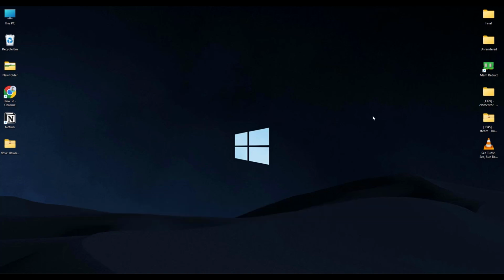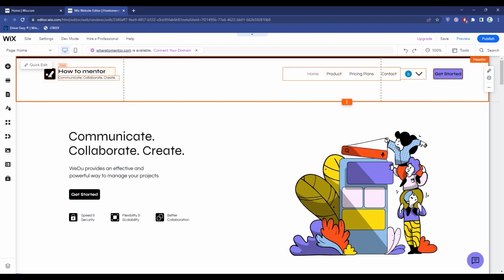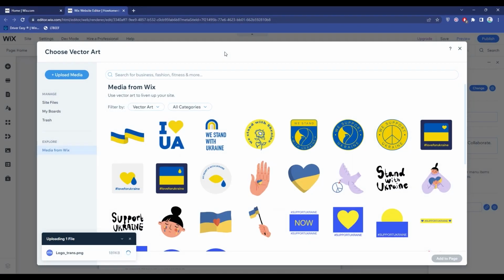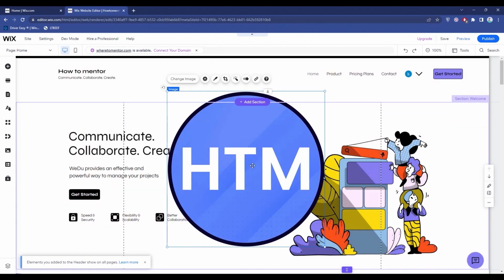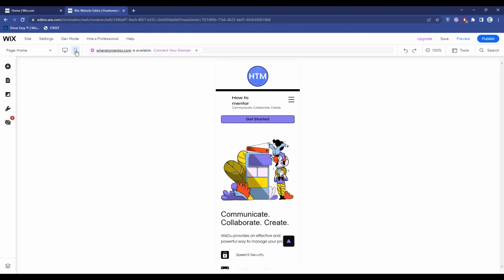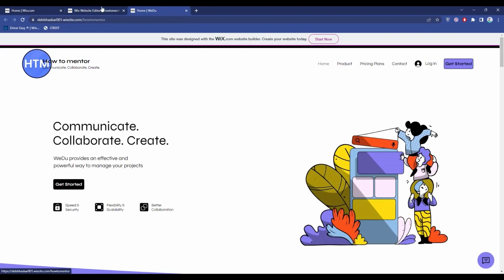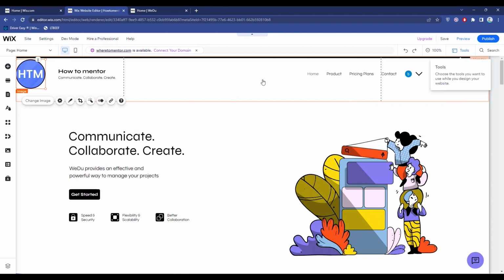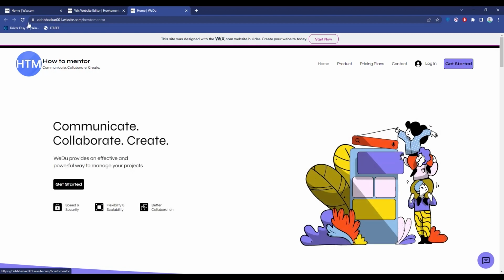How To Add Logo To Your Header In Wix (SIMPLE!)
How To Add Logo To Your Header In Wix. It’s a very easy tutorial, I will explain everything to you step by step.